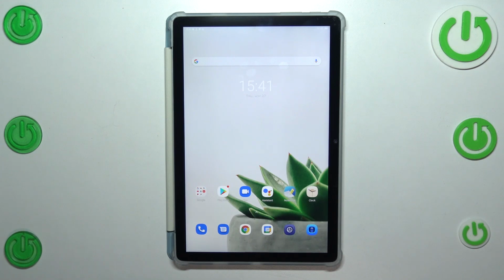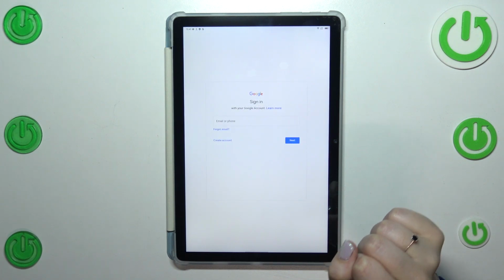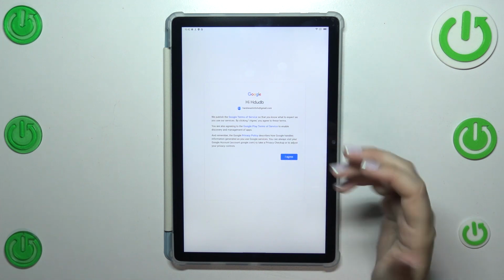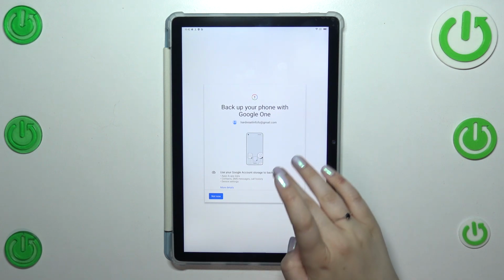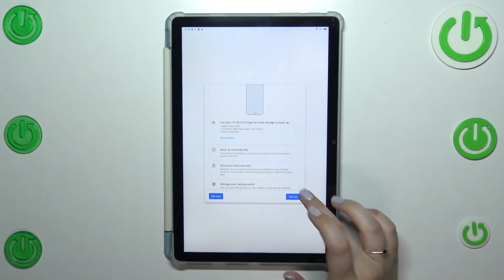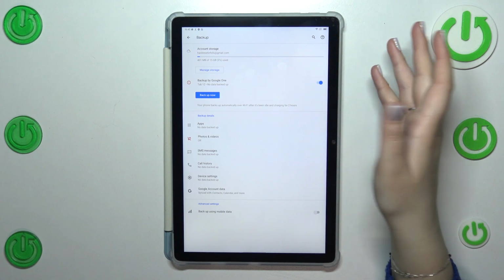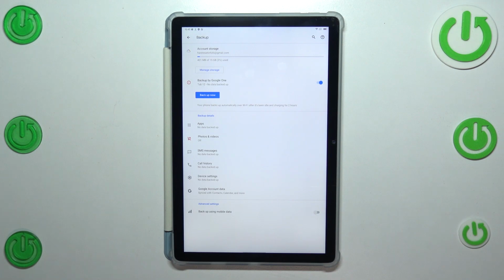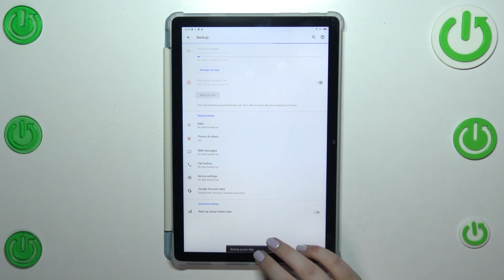How to Enable Google Backup on Blackview Tab 12?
Secure your valuable data with our captivating YouTube tutorial on how to enable Google Backup on your Blackview Tab 12! Discover the power of cloud storage as we guide you through the process of setting up and enabling Google Backup on your tablet. Whether it's contacts, photos, app data, or settings, this tutorial will empower you to safeguard your important information and restore it effortlessly. Don't risk losing your data – join us now and unlock the peace of mind that comes with enabling Google Backup.

How to Activate Google Backup on Blackview Tab 12?
How to Turn On Google Backup on Blackview Tab 12?